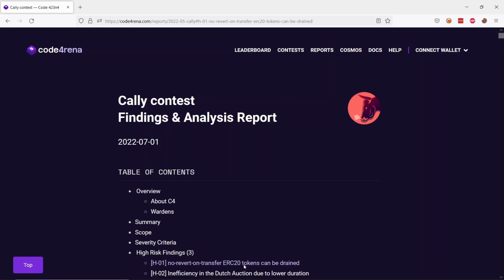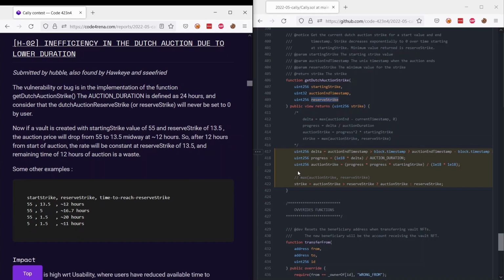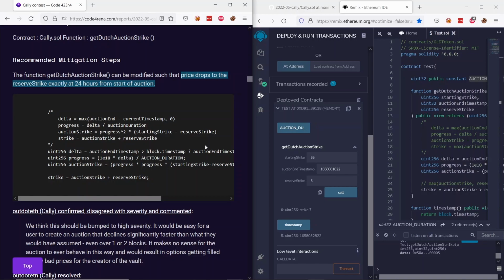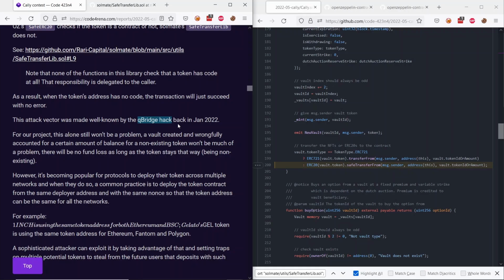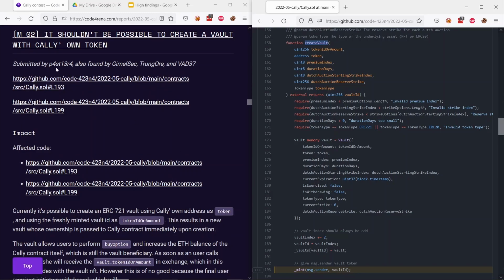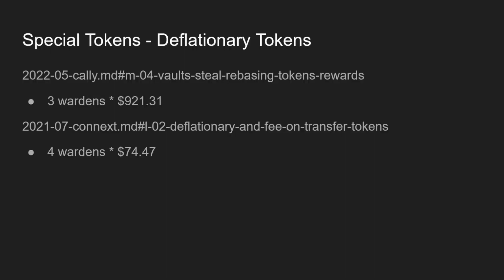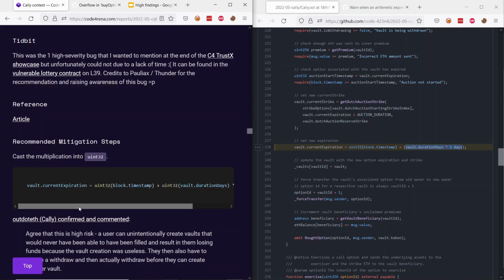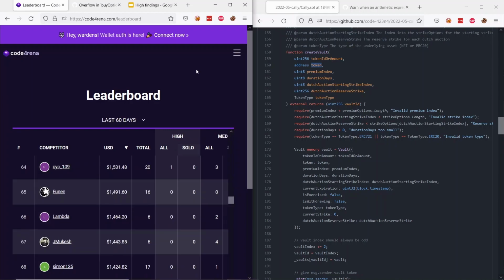Reading Audit Reports - Cally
Walkthrough of the Cally audit report from Code4rena. Learn to find more bugs by reading past audit reports.

Contents:
0:00 - [[H-01] no-revert-on-transfer ERC20 tokens can be drained]
2:19 - [[H-02] Inefficiency in the Dutch Auction due to lower duration]
6:38 - [[H-03] [WP-H0] Fake balances can be created for not-yet-existing ERC20 tokens, which allows attackers to set traps to steal funds from future users]
10:02 - [[M-01] Owner can modify the feeRate on existing vaults and steal the strike value on exercise]
11:21 - [[M-02] It shouldn’t be possible to create a vault with Cally’ own token]
12:57 - [[M-03] User’s may accidentally overpay in buyOption() and the excess will be paid to the vault creator]
14:07 - [[M-04] & [M-08] Support for Special Tokens]
16:43 - [[M-05] Expiration calculation overflows if call option duration ≥ 195 days]
18:20 - [[M-06] Owner can set the feeRate to be greater than 100% and cause all future calls to exercise to revert]
18:39 - [[M-07] Lack of 0 amount check allows malicious user to create infinite vaults]
19:13 - [[M-09] Use safeTransferFrom instead of transferFrom for ERC721 transfers]
19:44 - [[M-10] createVault() does not confirm whether tokenType and token’s type are the same]
21:00 - [Progress Update]